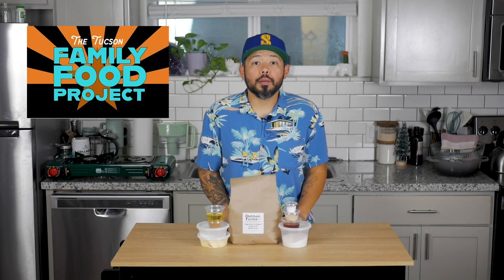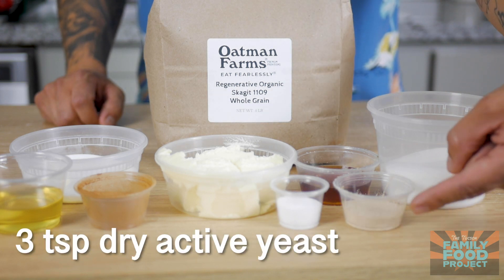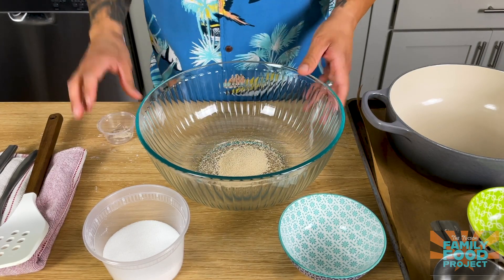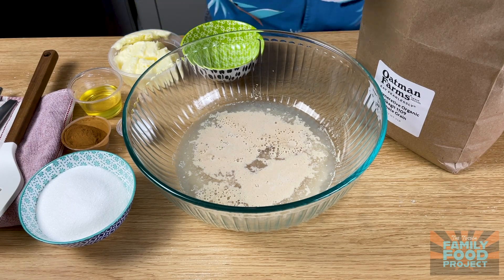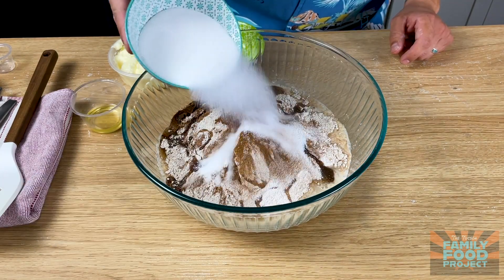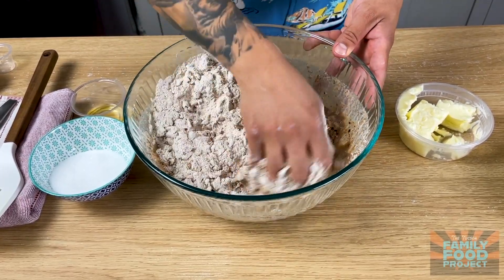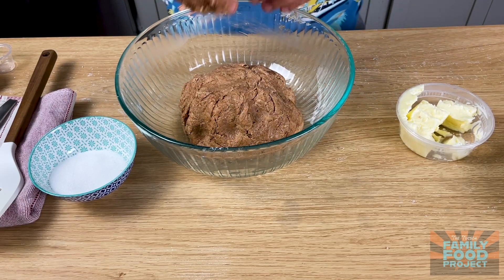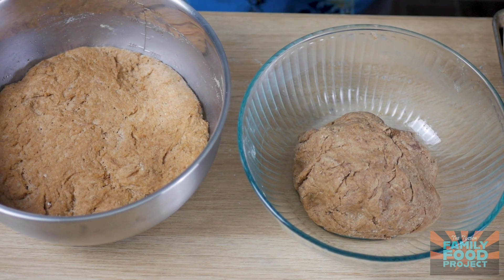Honey Butter Soft Pretzels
Ingredients
- 4 ½ cups flour - 3 tsp yeast - 3 tbsp avocado oil - 1 tbsp salt
- ⅓ cup baking soda - ¾ cup sugar - 3 tbsp cinnamon - 2 tbsp honey
- 6 tbsp butter (divide this into 3 equal portions - this will = 2 tbsp portions)
Equipment
- large bowl - baking sheet - kitchen towel or plastic wrap - butter knife
- large pot - 2 small bowls - spatula - fork
- 1 cup measuring cup
Instructions
1) Wash your hands
2) In a large bowl, combine the yeast and 2 cups of warm water
a) 2 cups of water is the container the sugar is in filled to the first ridge
b) Make sure the water is WARM, and NOT HOT. Hot water will kill the yeast and prevent the dough
from rising.
3) Let the yeast soak/activate in the water for 10-15 minutes or until it has started to bubble and become
foamy
4) Once the yeast is foamy, add in 4 ½ cups flour, salt, a little more than half of your avocado oil, a little more
than half of your cinnamon, a little more than half of your sugar, 2 tbsp of melted butter and mix thoroughly
until a dough forms.
5) Remove the dough from the bowl and use the remaining oil to coat the bowl (using your fingers is easiest).
Place the dough back in the bowl, cover with plastic wrap or a kitchen towel and leave in a warm place for 1
½ hours.
a) During this step the dough will rise and become larger, creating air in the dough, making it less
dense. If you need a warm spot, you can even put your dough in a safe place outside to let it rise :)
6) After your dough has risen, preheat your oven to 450 degrees.
7) Place your dough on a clean counter top and cut into 8 pieces using a butter knife. Then roll the pieces out
into thin ropes, twisting the 2 ends to form a pretzel shape.
8) Add baking soda to a large pot of water and bring to a rolling boil over high heat. Using your spatula,
carefully place each pretzel into the boiling water for 40 seconds per side. Then transfer to a baking sheet.
9) In a small bowl, melt 2 tbsp of butter. Use a fork to drizzle each of the pretzels with melted butter.
10) Bake at 450 for 13-14 minutes or until the pretzels are browned.
11) While your pretzels are baking, combine the rest of your sugar and cinnamon in a small bowl and mix well -
set aside. Melt the rest of your butter, combine with the honey and mix well.
12) When the pretzels are done, use a fork to drizzle each of the pretzels with the honey/butter mixture, and
sprinkle generously with cinnamon sugar. Serve immediately and enjoy!